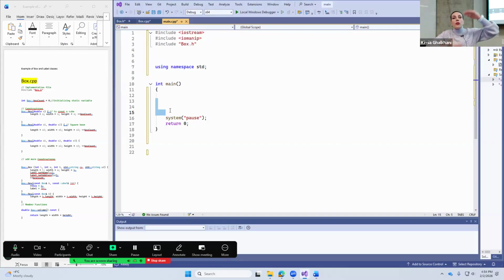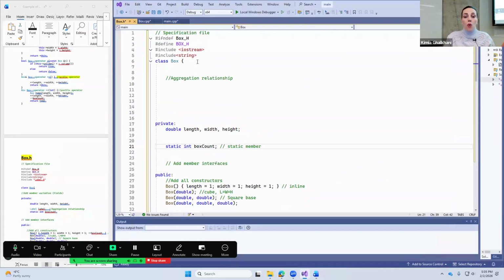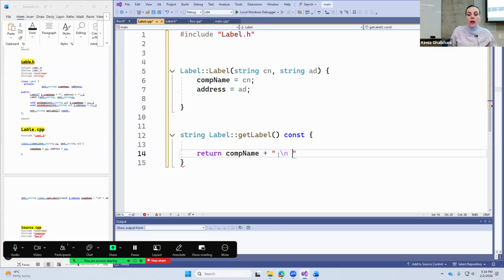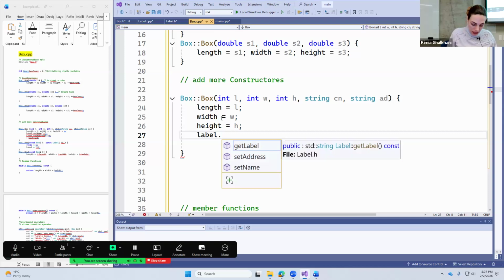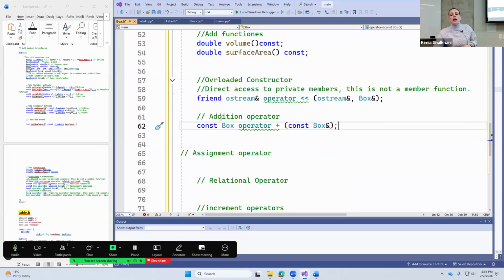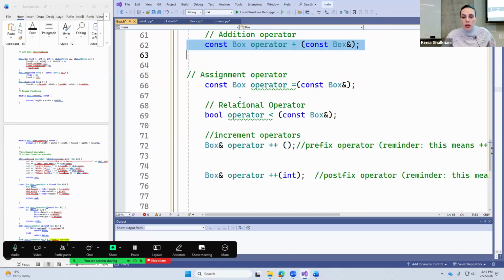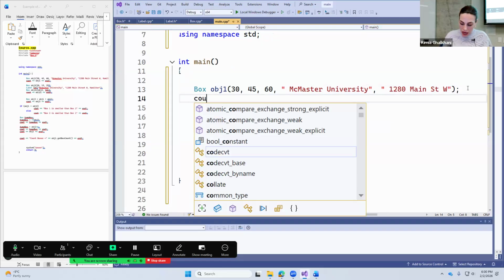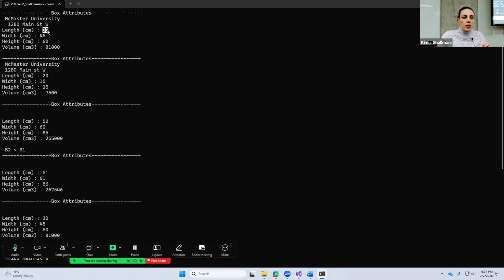4. Mastering Object-Oriented Programming in C++: Aggregation, Operator Overloading, Static Members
In this lecture, we dive into core concepts of Object-Oriented Programming (OOP) with a practical focus on aggregation, operator overloading, and static members. The session explains how these concepts are implemented in real-world programs, why they matter in software design, and how they improve code structure, reusability, and maintainability. This lecture is ideal for students and professionals building a solid foundation in modern C++ and object-oriented design.